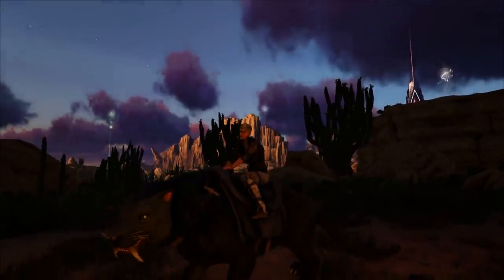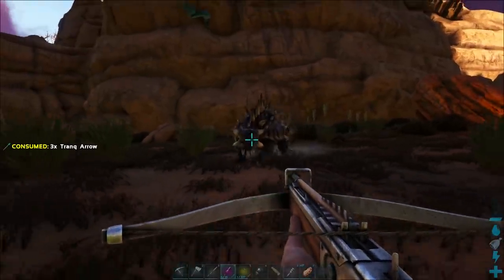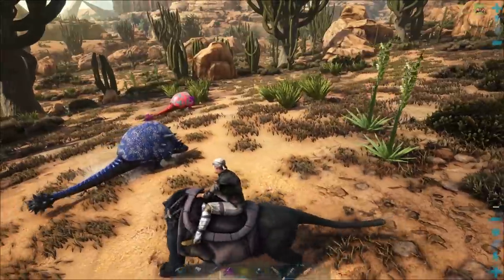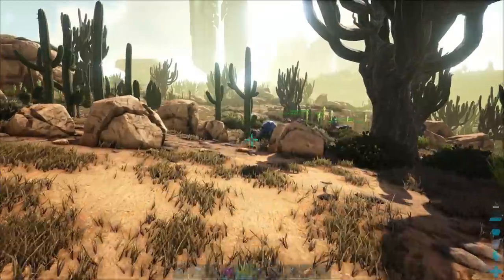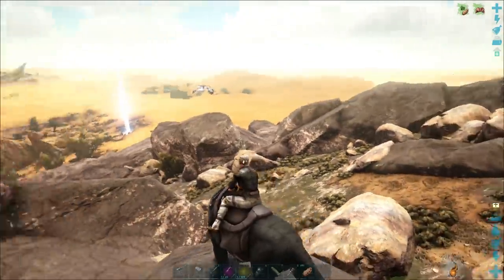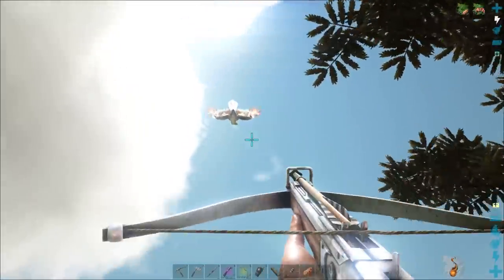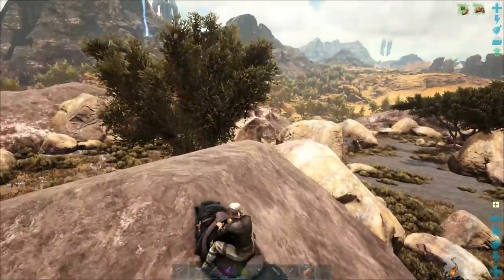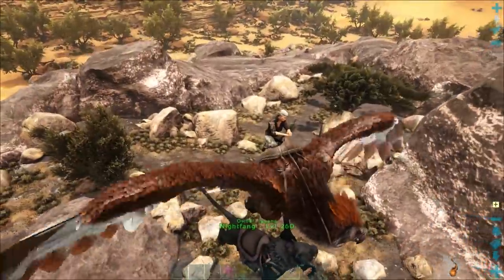THREE TAMES! FINALLY IN THE SKIES ON SCORCHED! CrossARK [E15]